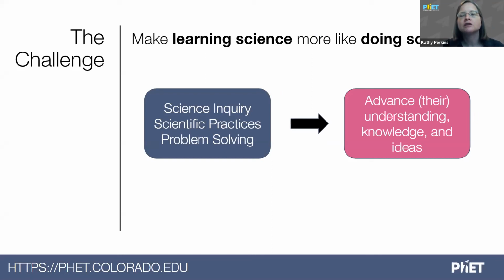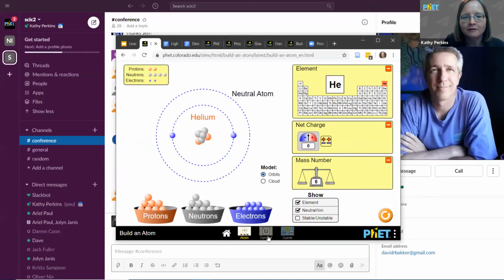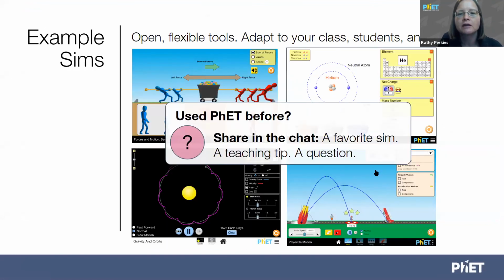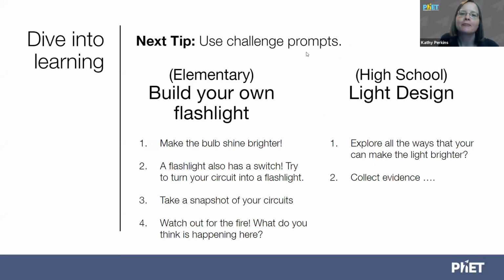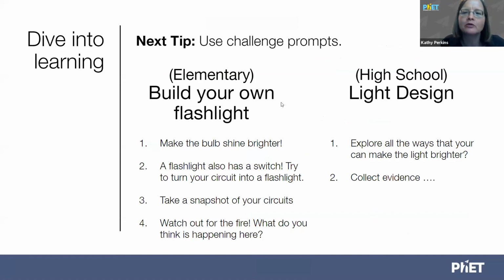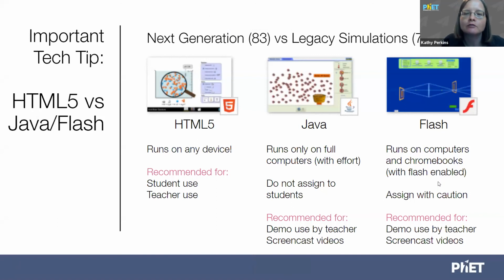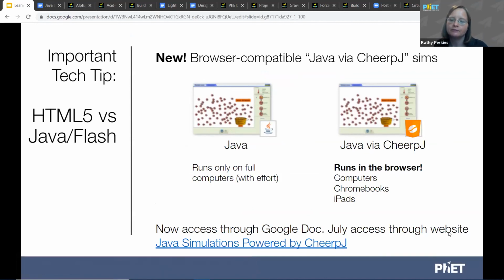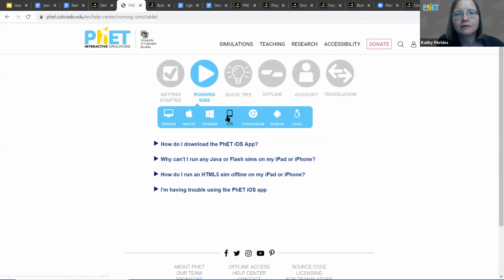PhET: STEM Remote Learning By Doing - ScIC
Even when learning remotely, students understand STEM best by engaging. In this video, Kathy Perkins, director of PhET Interactive Simulations, demonstrates the hundreds of STEM lesson plans and interactive simulations available to teachers through PhET that encourage learning through exploration and discovery.